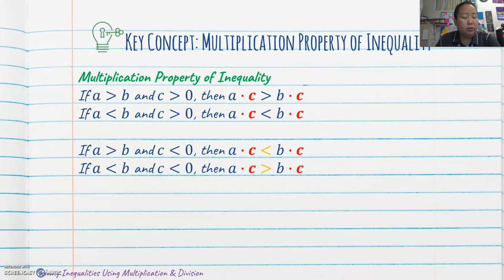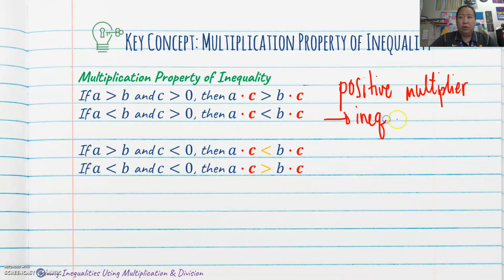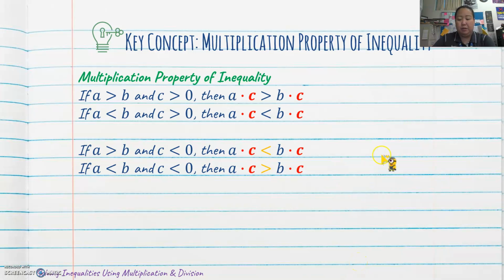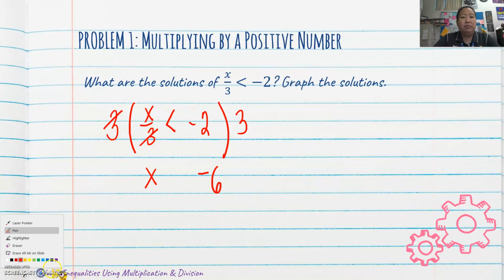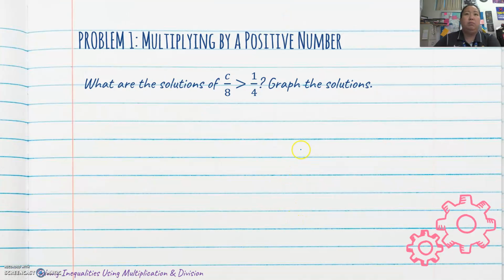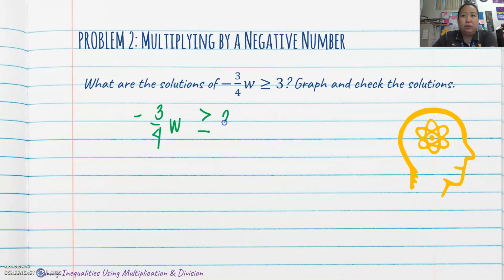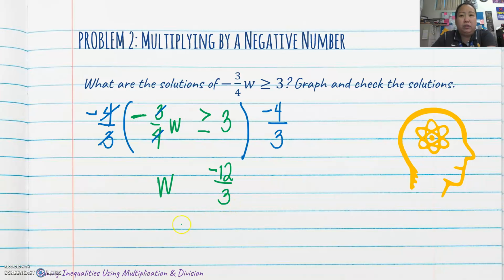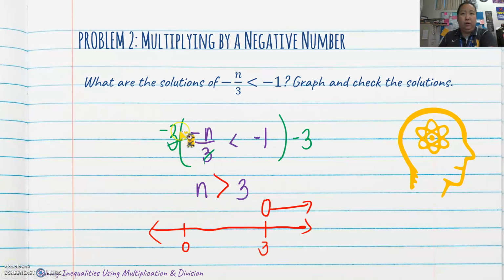3.3a Solving Inequalities with Multiplication and Division